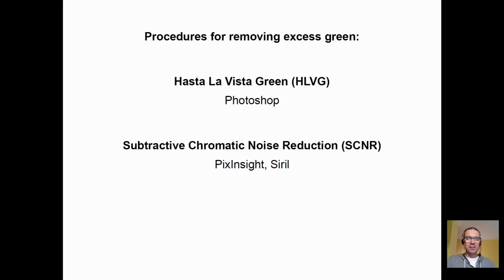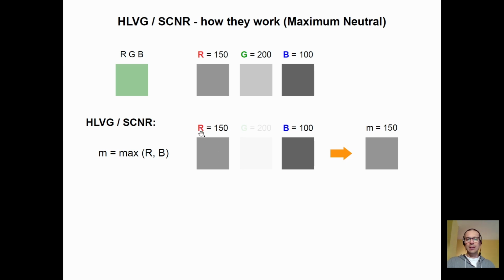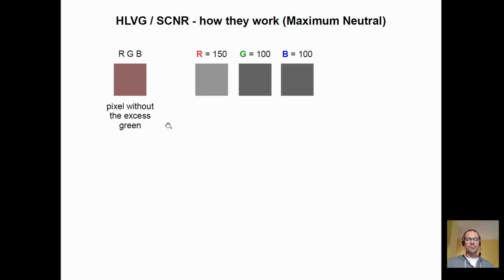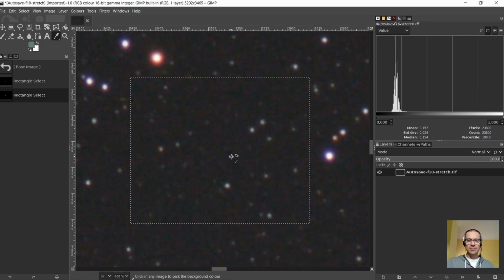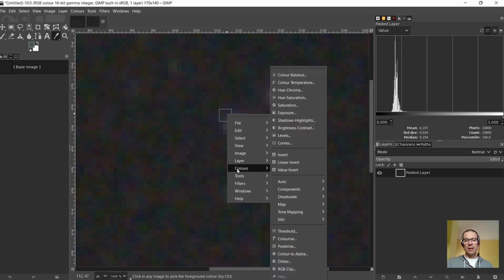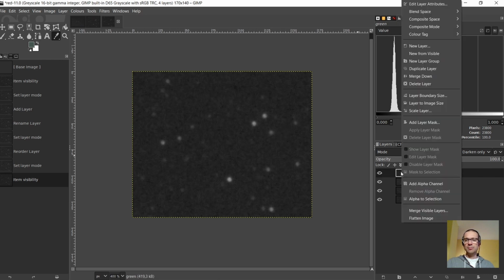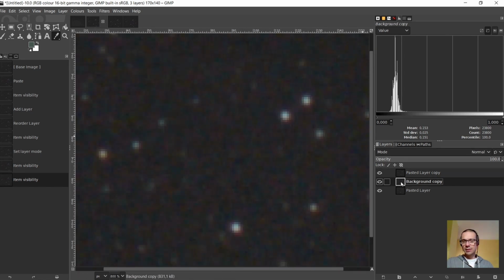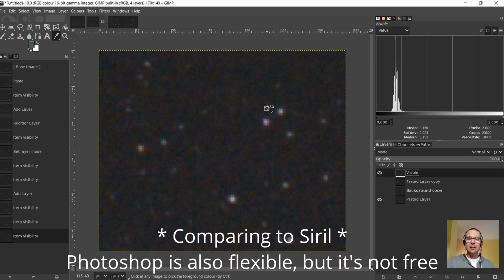Removing green noise in GIMP - HLVG / SCNR equivalent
In this video I show how to remove green noise / excess green cast in astrophotos, using only GIMP.

First, I talk about the methodology of these processes - for each pixel, brightness of R and B channels is compared, and the higher value is stored. Second, the brightness of the G channel is compared to the stored value - if it's higher, it is set to this stored value, and if it's lower, it remains unchanged.

Then I show how to replicate this process in GIMP. It's based on two layer blending modes, Lighten Only (for R and B), and Darken Only (for G and the layer which is the result of blending R and B with Lighten Only in the first step). Details in the video. Enjoy! :)